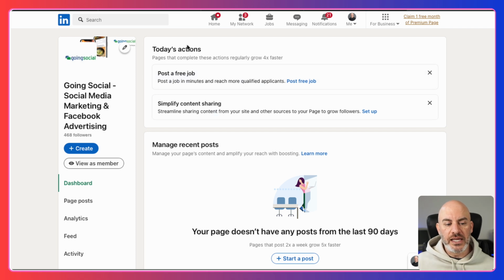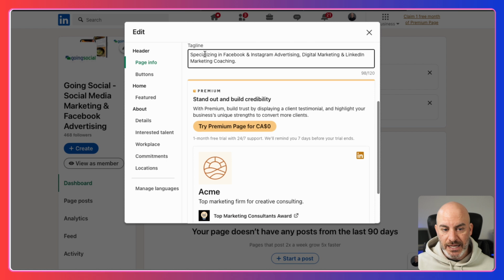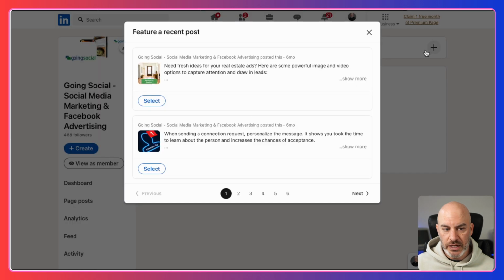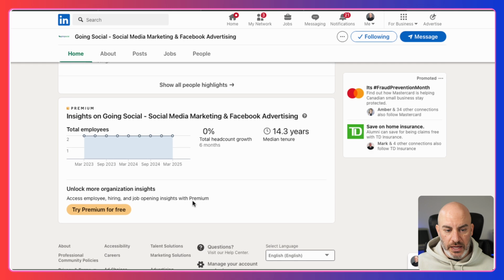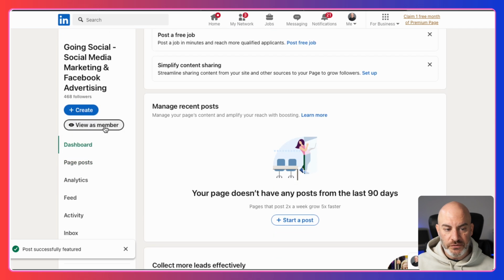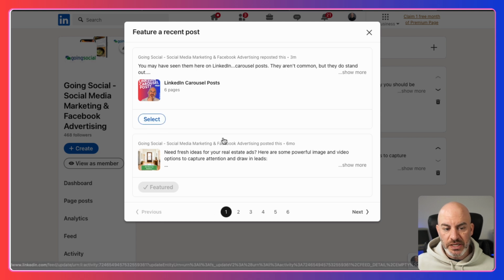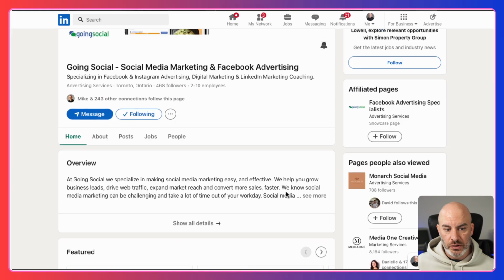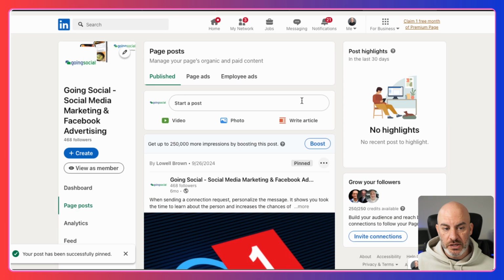How To Add a Featured Section on a LinkedIn Company Page!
Want to highlight your best content on your LinkedIn Company Page? In this tutorial, I'll show you exactly how to add a Featured Section to your LinkedIn Company Page to showcase important updates, posts, articles, or even media files. Having a Featured Section helps improve your page’s visibility and engagement, making it easier for visitors to find your top content.

✅ In This Video You’ll Learn:
How to add a Featured Section to your LinkedIn Company Page
Why the Featured Section can boost engagement and visibility
Tips for optimizing your LinkedIn Company Page for maximum impact
Ready to make your LinkedIn presence stand out? Watch now!

Looking for Help With LinkedIn? (LINKEDIN HELP)
🔥 Register Now For The BETA LAUNCH of my LinkedIn Training for realtors - Join the WAITLIST

Chapters:
00:22 - LinkedIn: Adding a Featured Section
01:10 - How to Set This Up and Select Options
02:26 - Editing Your LinkedIn Page
03:27 - Managing Featured Content
03:36 - Featuring a Post by Clicking the Button
06:12 - Organizing LinkedIn Page Featured Content
10:24 - Pinning a Post to Your LinkedIn Page